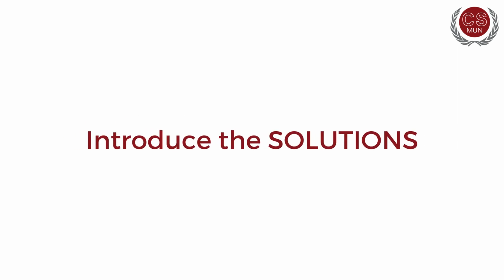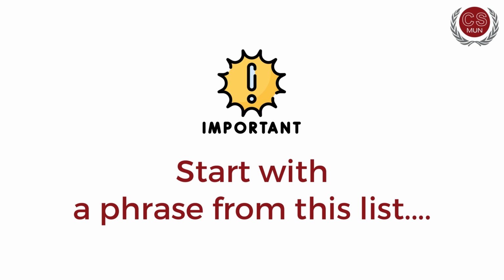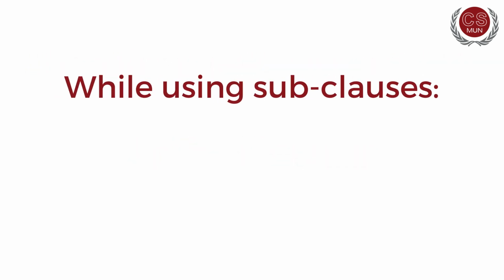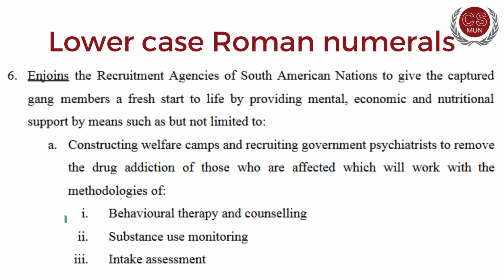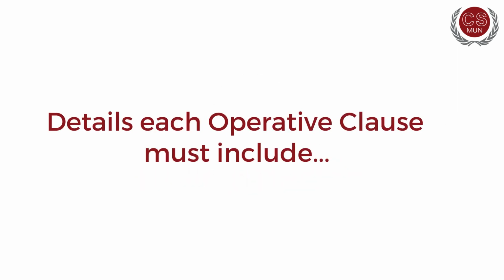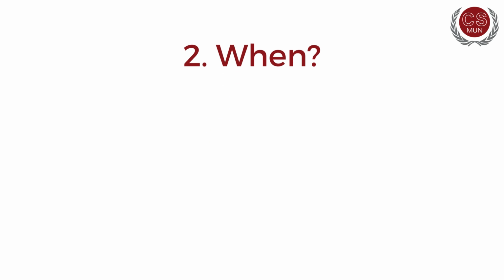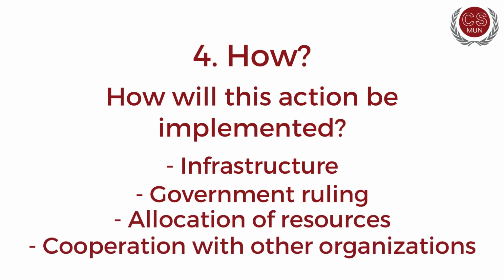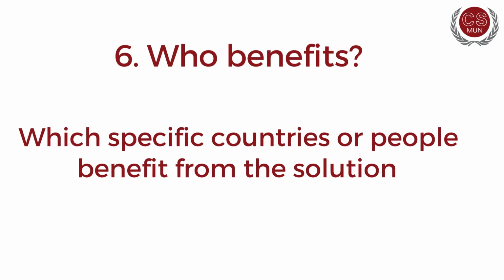Operative Clauses - Draft Resolution || Delegate Training Video #13